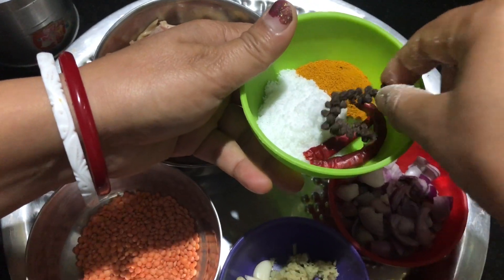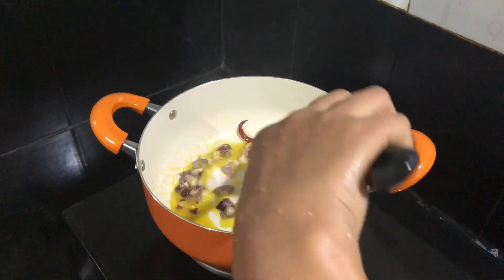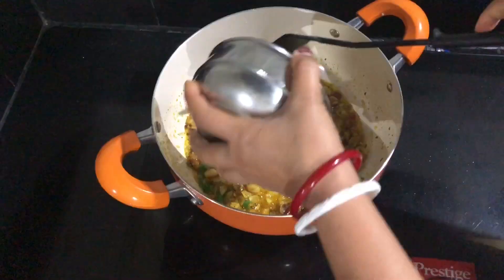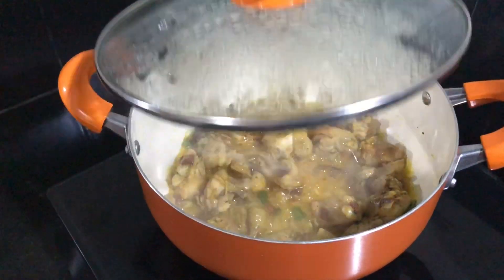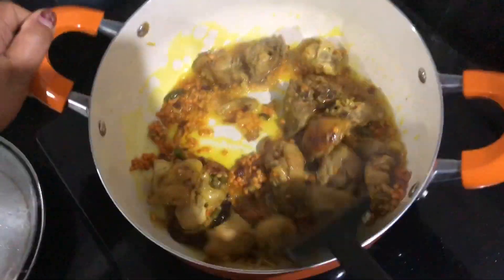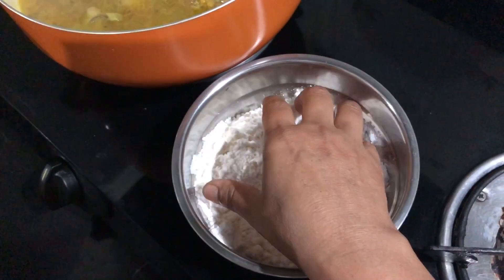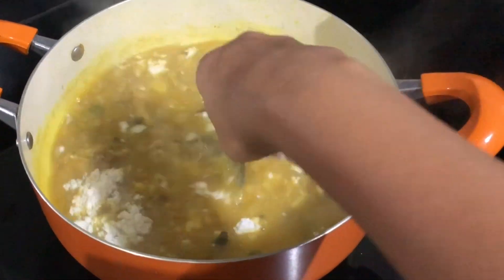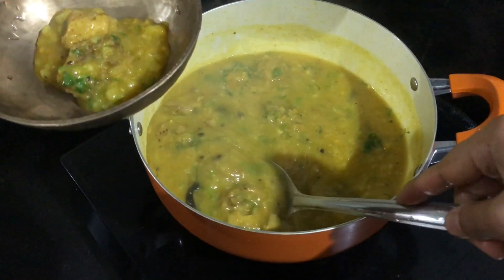কুকুৰা মাংস আৰু পিঠাগুড়ি পিতাং অয়িং Chicken with Rice Powder Ethnic & Village Recipe of Mising Tribe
Dear Friends ,
In this video I have shown how to cook chicken with rice powder. It is an ethnic and traditional recipe of Mising society of Assam. This chicken curry is very delicious and tasty.
The ingredients are viz:
1.Onion,
2.Garlic,
3.Ginger,
4.Black Peeper,
5.Green & Red Chillies,
6.Coriander,
7.Turmeric,
8.Salt,
9.Mustard Oil.

প্ৰিয় দৰ্শক,
এই ভিডিঅ’ত অসমৰ মিচিংসকলৰ সোৱাদেৰে ভৰা পৰম্পৰাগত
পিতাং অয়িং অৰ্থাৎ কুকুৰা মঙহ আৰু পিঠাগুড়িৰ আঞ্জা কেনেকৈ ৰন্ধা হয় তাকে দেখুৱালো ৷
ব্যৱহাৰ কৰা মছৰাসমূহ:
১৷পিয়াঁজ,
২৷নহৰু,
৩৷আদা,
৪৷জালুক
৫৷কেঁচা আৰু শুকান জলকীয়া,
৬৷ধনীয়া,
৭৷হালধি,
৮৷নিমখ
৯৷সৰিয়হ তেল ৷